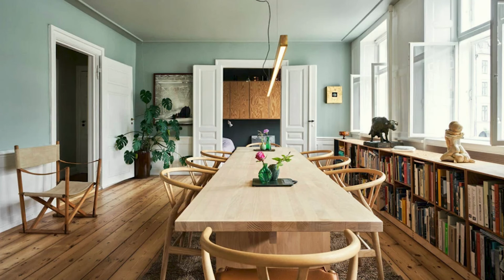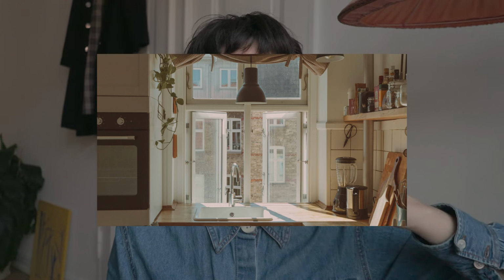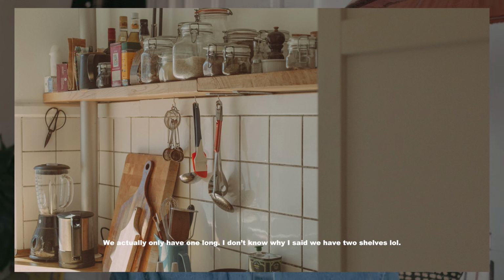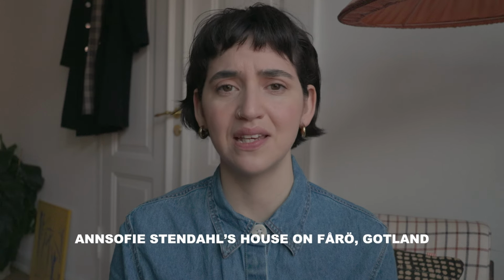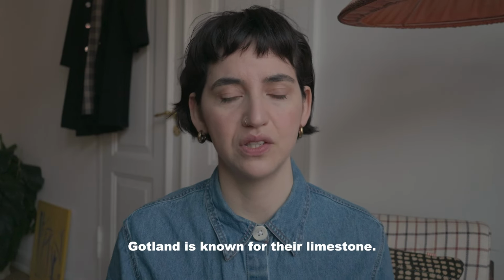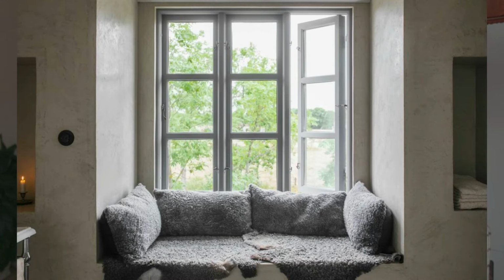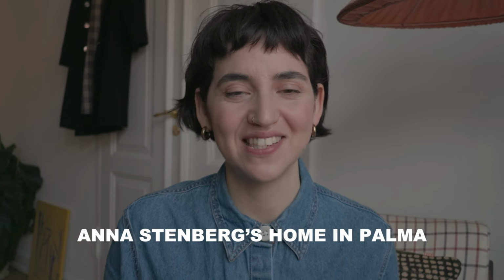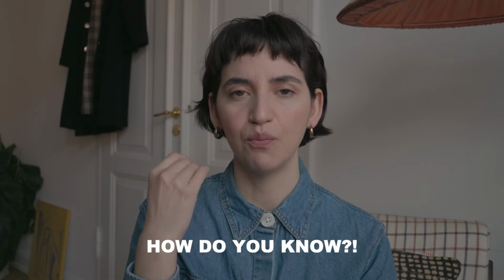Inspiring Scandinavian Homes (not what you normally see!)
In this video, I'm sharing beautiful Scandinavian homes that aren't beige and minimalist but have their own different style. An architectural forest retreat in the woods of Halland, a lovely traditional Gotland home, the eclectic apartment that looks nothing like a Swedish home, and the traditional yet cozy home in Copenhagen.

I hope you feel as inspired as I do!